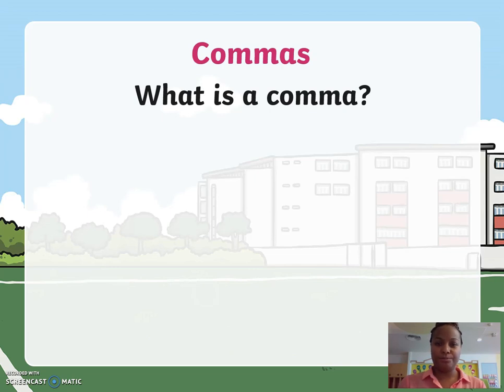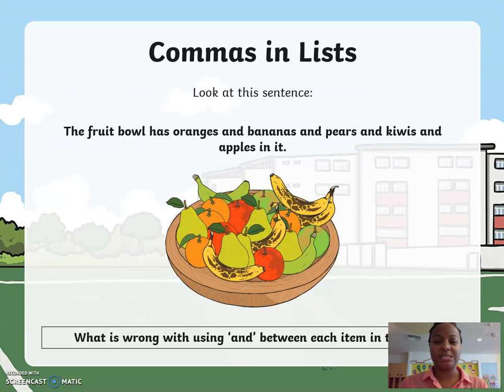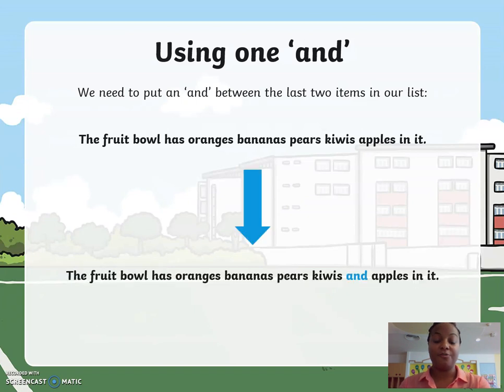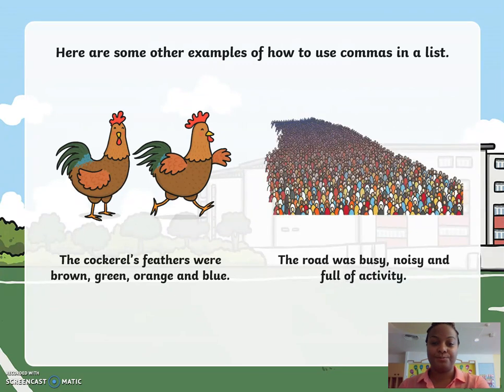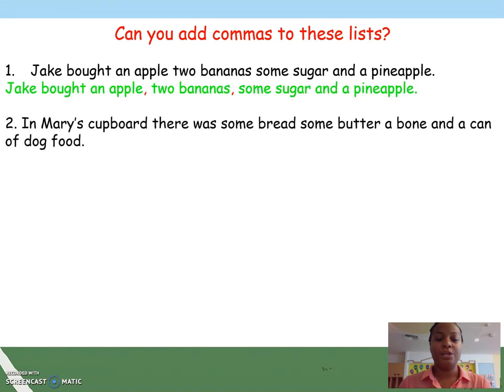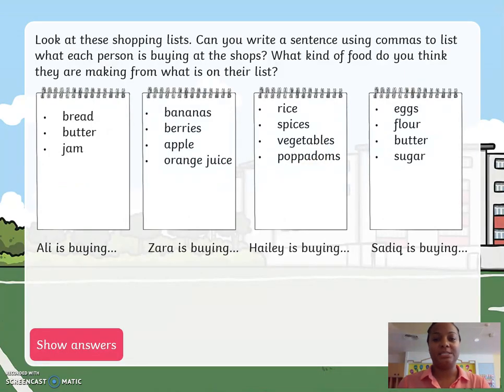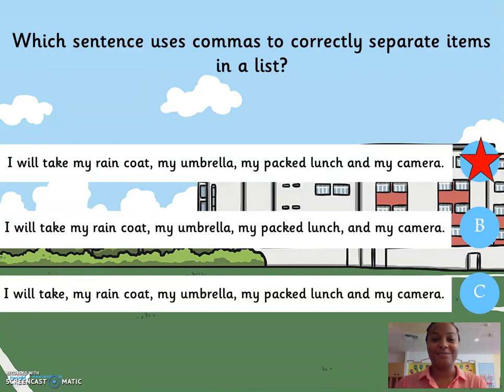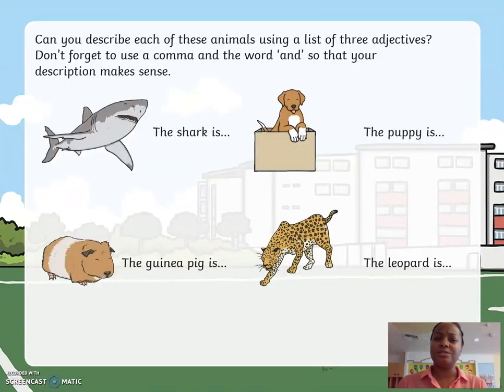Year 2 - Commas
This clip will teach children what a comma is, how to use them and give children an opportunity to add commas to some sentences.